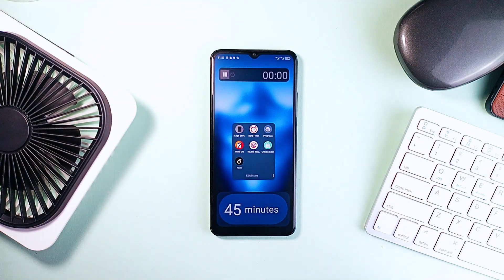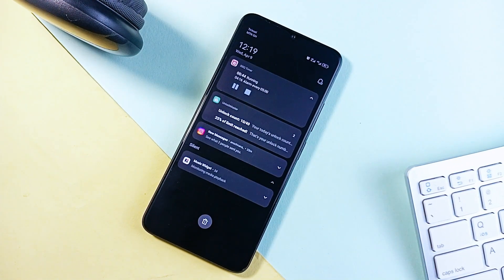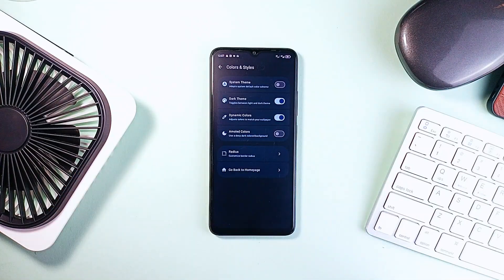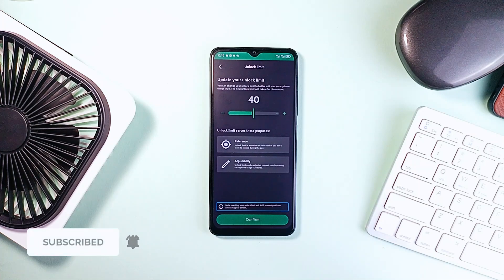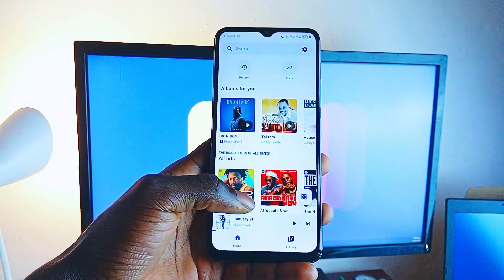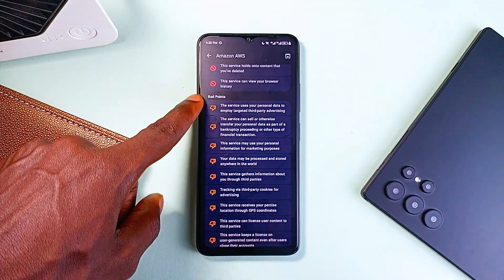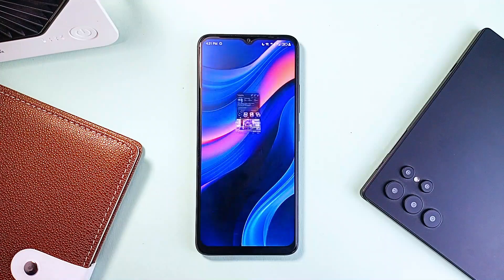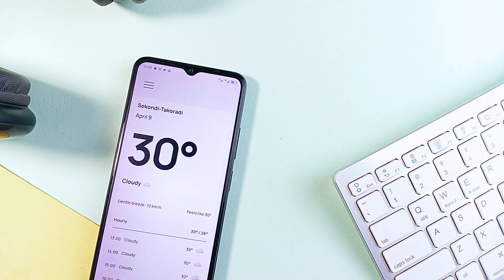12 CRAZY Open Source Android Apps EVERY USER Must Try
For all android users who love open source applications, here are 12 free open source apps, I think you'll love to try out.

🟣 APPS MENTIONED

🟣 APPS MENTIONED

🟣 TIMESTAMPS

00:00 - Intro
00:25 - Edge Seek
01:25 - BBQ Timer
02:04 - Prognoza
02:52 - Write On
03:49 - Routine Tracker
04:37 - Unlock Master
05:09 - Rush
05:41 - Simple tune
06:48 - Tos:DR
08:08 - Moneytopia
09:09 - Followiget
09:50 - Qoutes App
10:54 - Outro (Thank You for watching)